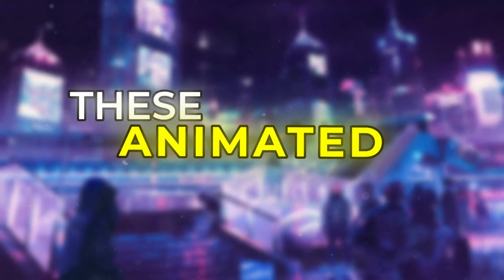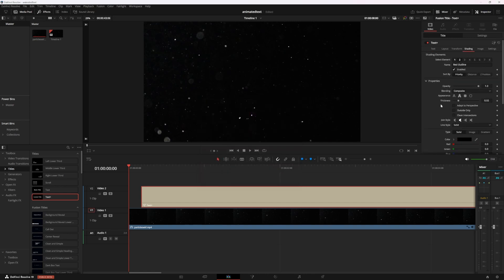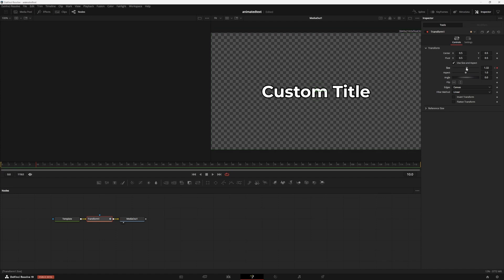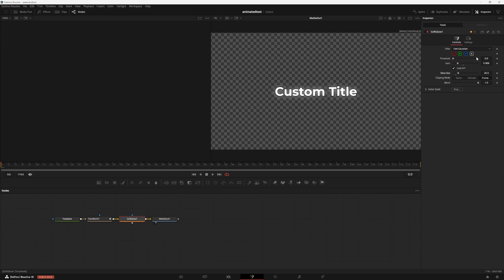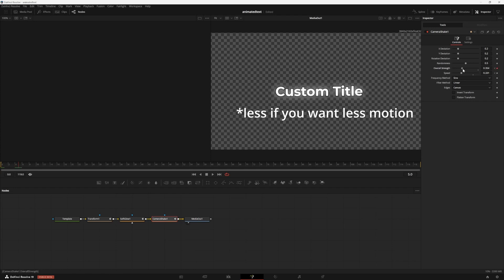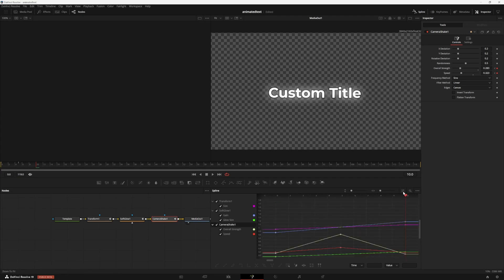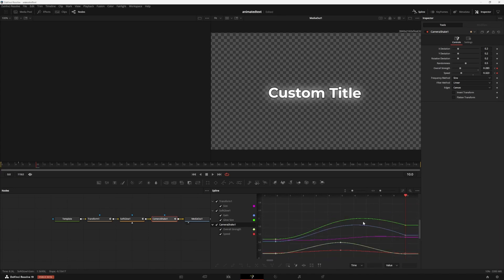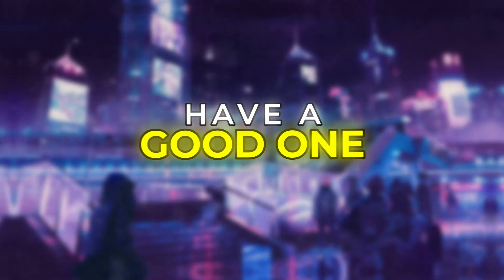How To Make Animated Subtitles In Davinci Resolve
This is a quick step by step guide on how to make animated subtitles and captions in Davinci Resolve. You can increase or decrease values for preferred animation look.